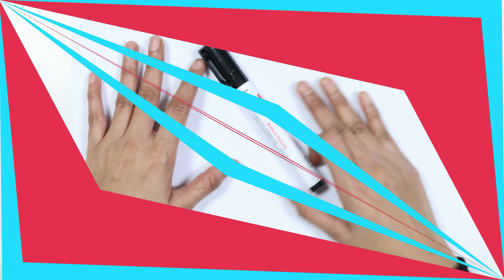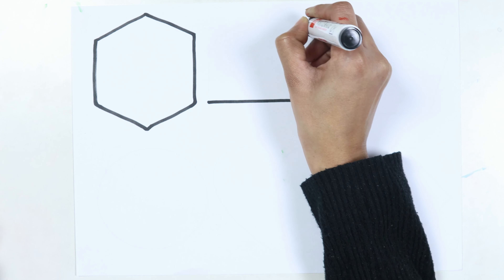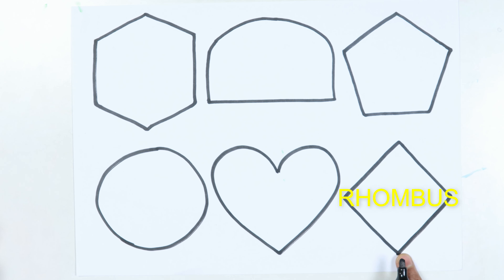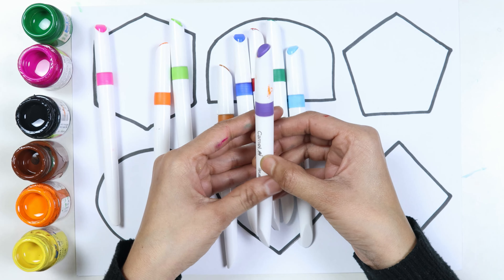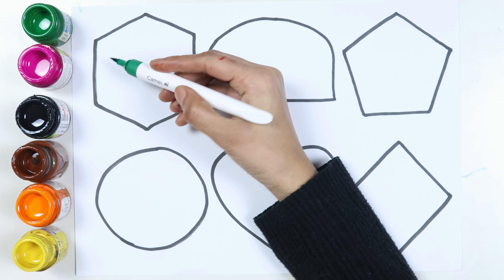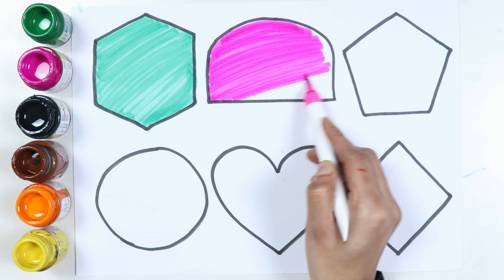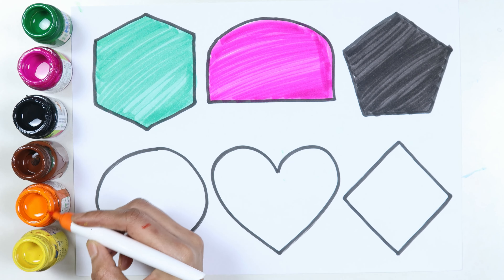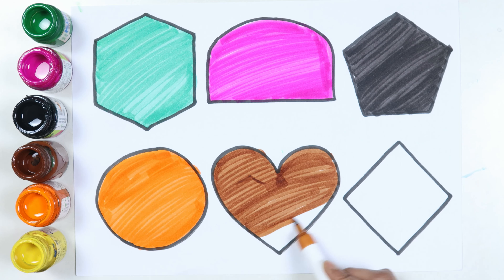Learn shapes,Colors for kids & Toddlers | 2D shapes drawing | Toddler Learning, Educational Video